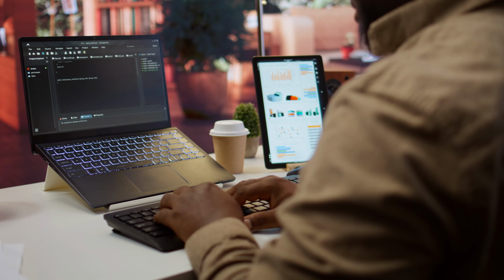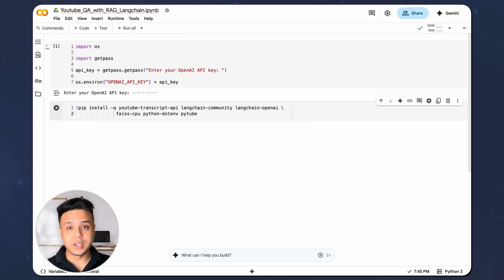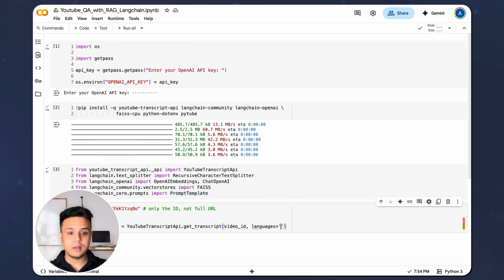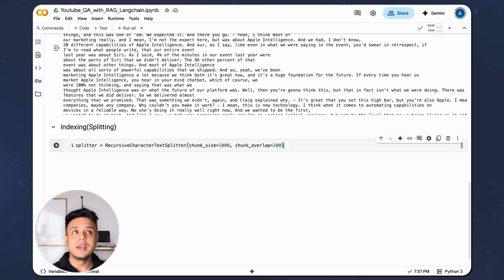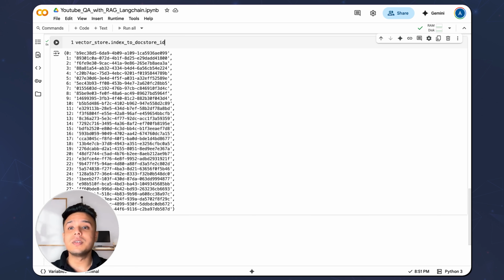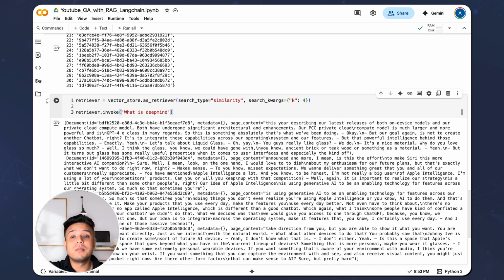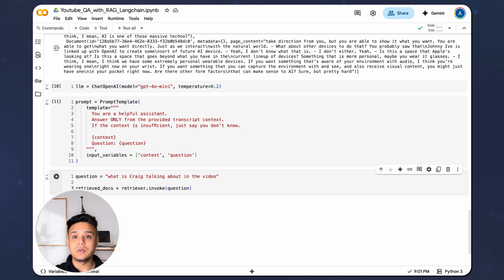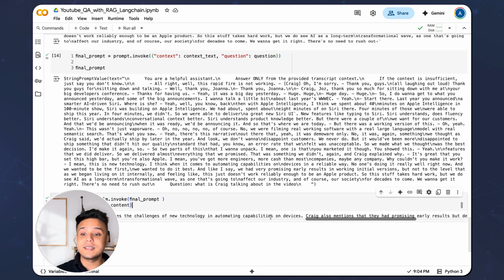I Built a POWERFUL AI Chatbot in 20 Minutes with Langchain and RAG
⚠️ Don’t get left behind—FREE Agentic AI WEBINAR is just a click away

🎁 Bonus Tool: FREE AI Resume Analyzer
Don't get rejected without knowing WHY.

Full AI Chatbot Tutorial in 20 minutes with RAG & Langchain (2025)

If you're not learning how to build with AI right now, you're falling behind. In this hands-on tutorial, you'll go beyond just using AI—you’ll learn how to build a Retrieval-Augmented Generation (RAG) chatbot using Langchain, OpenAI, and real YouTube video transcripts.

Companies like OpenAI, Google, and Meta use RAG-based systems to power real-world AI applications. This session is your shortcut to understanding how these systems are architected—from data retrieval to embedding and querying via LLMs.

✅ What you’ll learn:

Setting up your environment with secure OpenAI API access

Using YouTube Transcript API for real-time video content ingestion

Chunking, embedding & storing data in FAISS vector database

Implementing a retriever for semantic search

Building prompts for grounded LLM answers

Querying and summarizing YouTube content through Langchain

🔍 Perfect for:
Python beginners, GPT users, ML enthusiasts, and AI engineers preparing for jobs involving AI agents, LLMs, or data-driven chatbot systems.

🕒 Timestamps (Limited, Strategic for SEO):

0:00 – Why learning AI now matters
0:11 – What is RAG & how it's used in industry
1:00 – Project overview: AI chatbot using YouTube content
2:00 – Setting up OpenAI key + installing libraries
3:05 – YouTube Transcript API explained
5:00 – Fetching & printing transcript
8:00 – Chunking text with Langchain's text splitter
10:20 – Creating vector embeddings with OpenAI
12:00 – Configuring FAISS vector store
13:30 – Retriever setup + similarity search
16:00 – Creating prompt templates for LLM
20:00 – Generating grounded answers with GPT-4o
22:00 – Final chatbot output + wrap-up
23:00 – Next step: Building autonomous AI agents